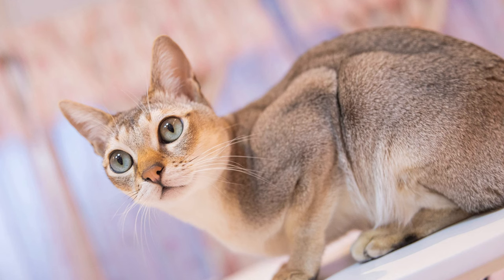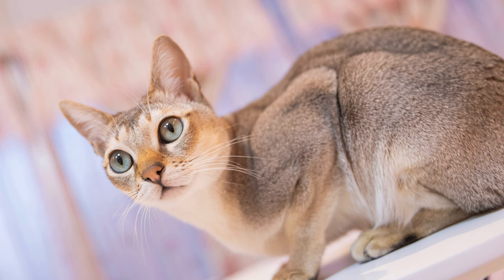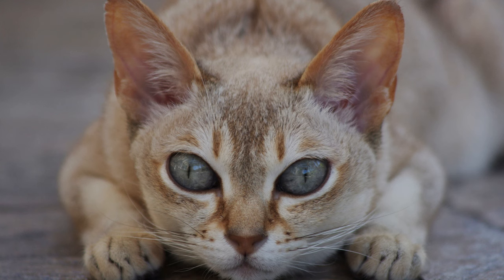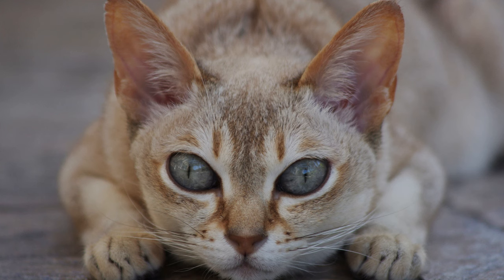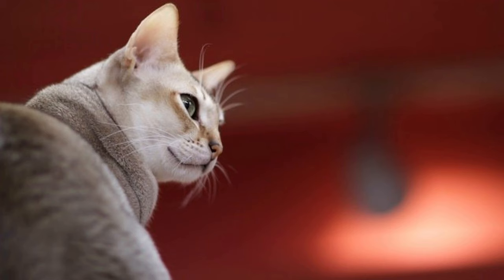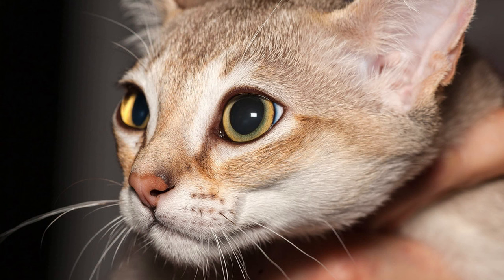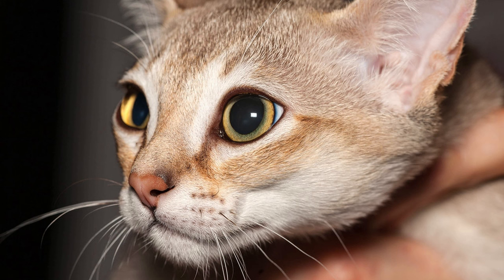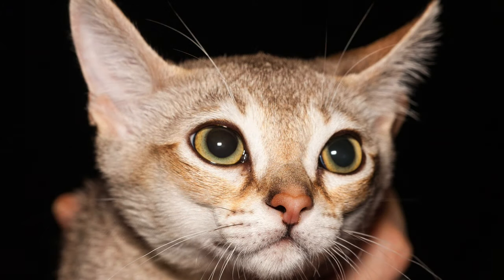The 30+ Best Names for Your Singapura Cat 🐾🌟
Dive into a world of enchanting names perfect for your beloved Singapura cat with our curated selection of over 30 captivating options! 🎩 In this video, we present a diverse array of names inspired by the Singapura breed's diminutive size, big personality, and unique charm. From elegant and sophisticated names to playful and whimsical choices, there's something on this list to suit every Singapura's individuality and character. Whether you're drawn to names inspired by their affectionate nature, exotic origins, or Singaporean heritage, you're sure to find the perfect name to complement your cherished feline companion. Join us on this delightful journey of naming your Singapura cat and celebrate the beauty and enchantment of this beloved breed! 🐱💖 SingapuraCats CatNames PetOwnership CatLovers 🌟🐾